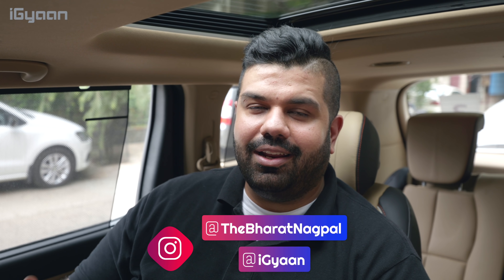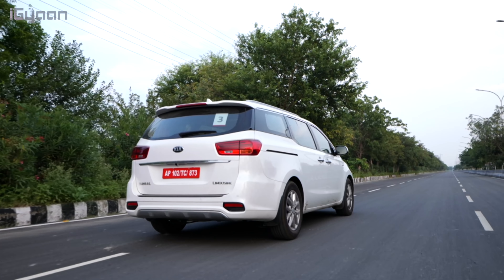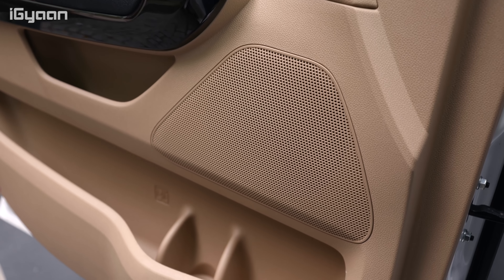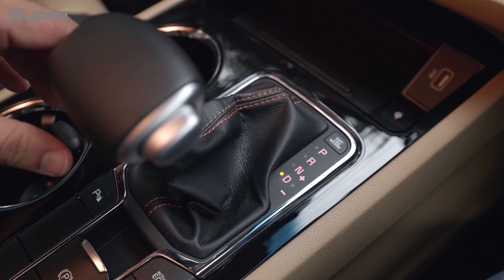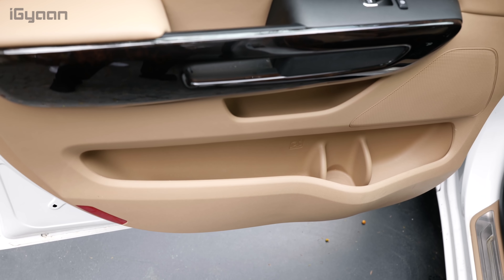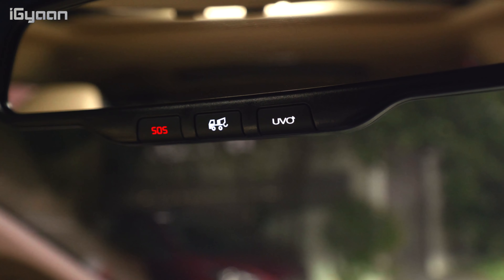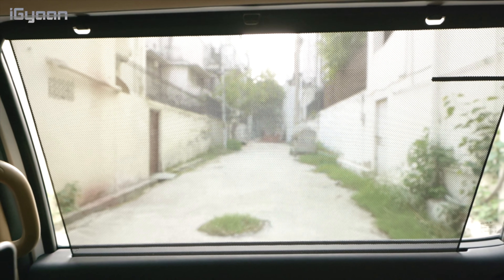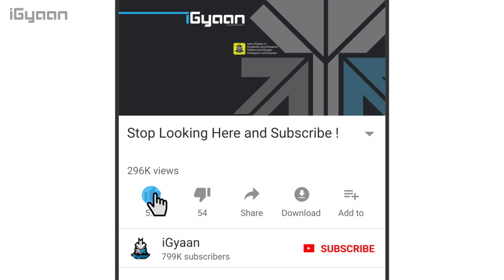Kia Carnival Limousine Reviewed : Luxury And Space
We Checkout the Kia Carnival Limousine